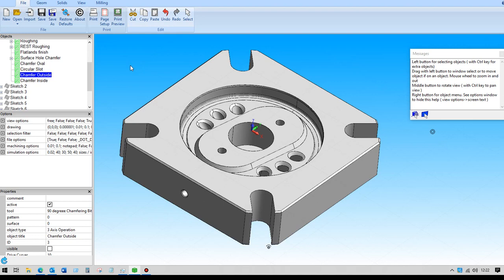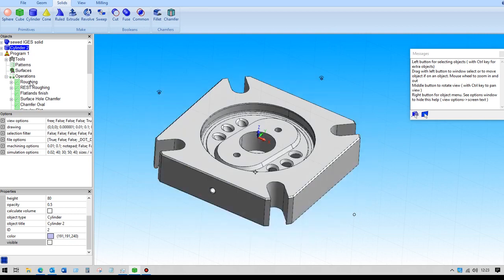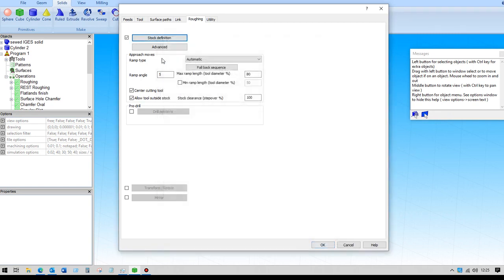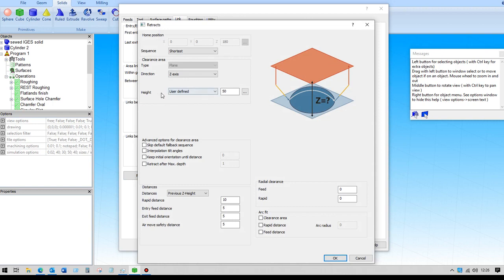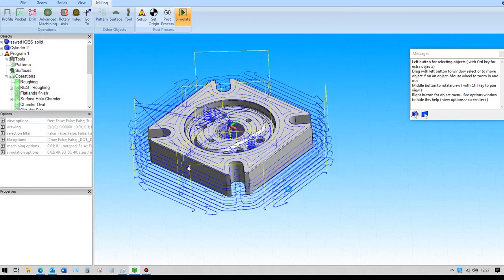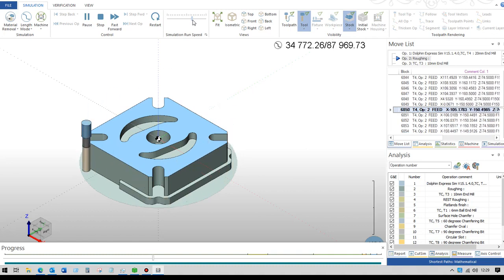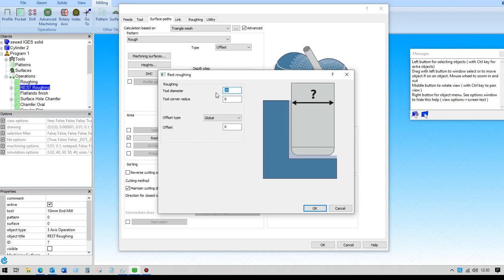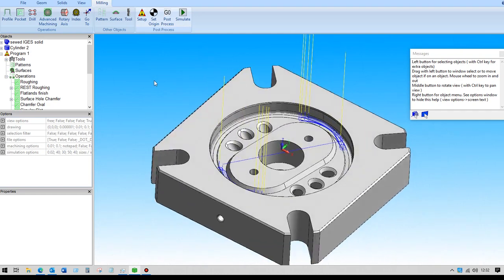Dolphin, 3D CAM - Customer example - Roughing (Part 1)